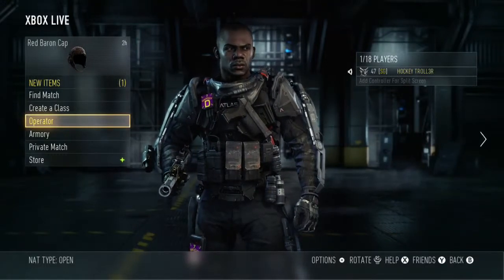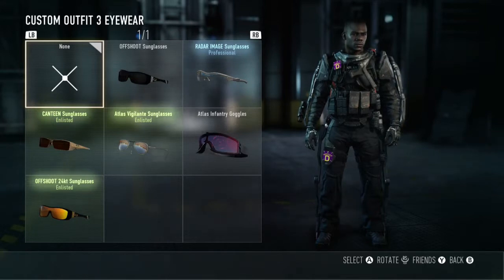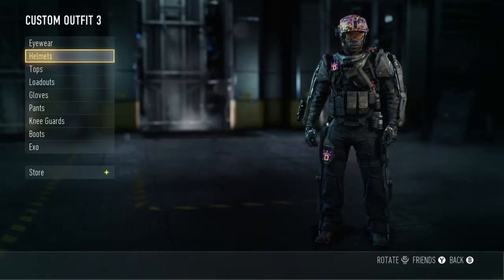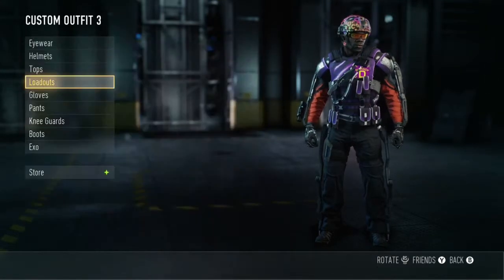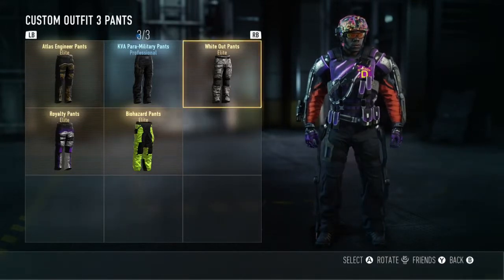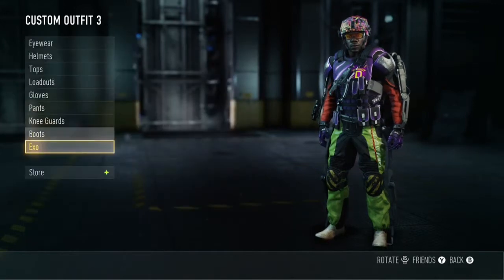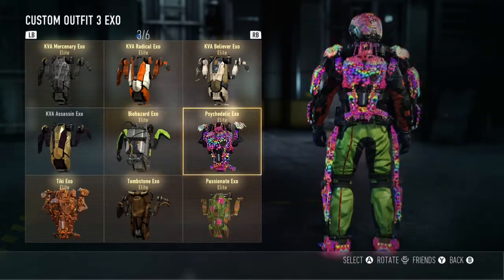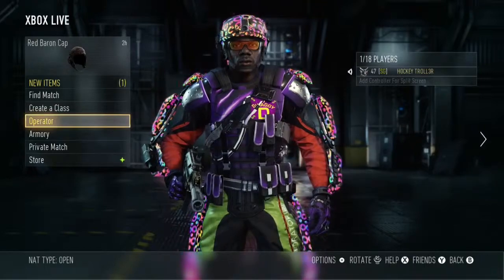Tiptorial #1 Advanced Warfare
In this tiptorial I'm showing how to have the best player in Advanced Warfare.